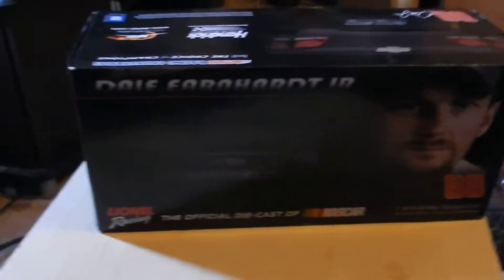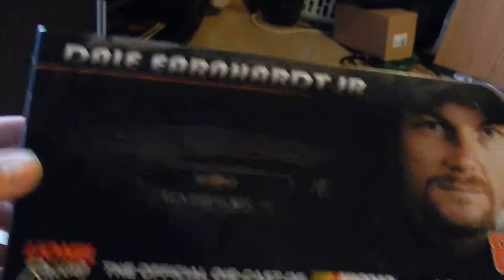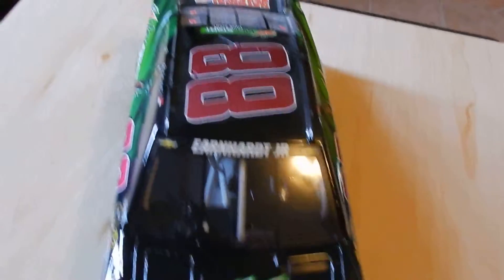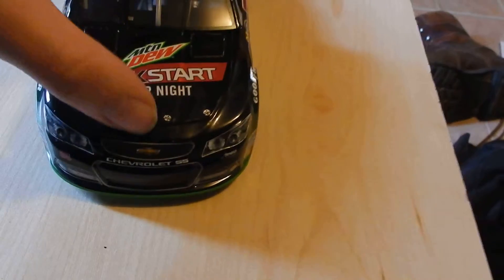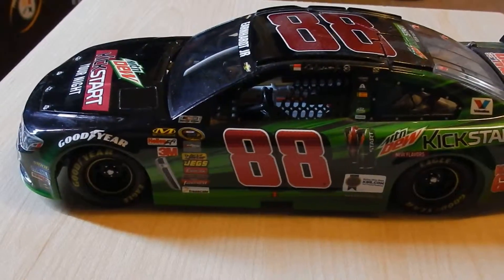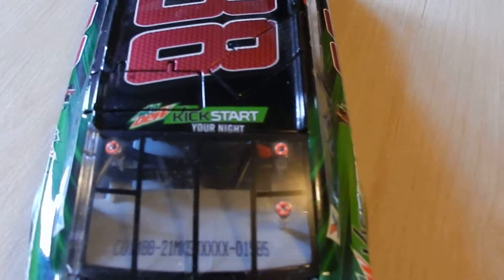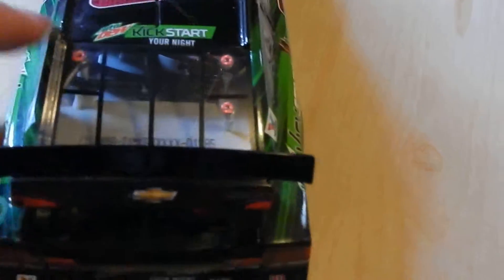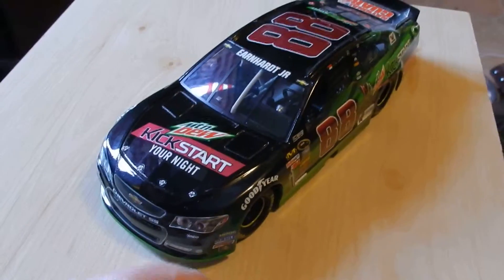2014 Dale Jr Mountain Dew Kickstart diecast review!!